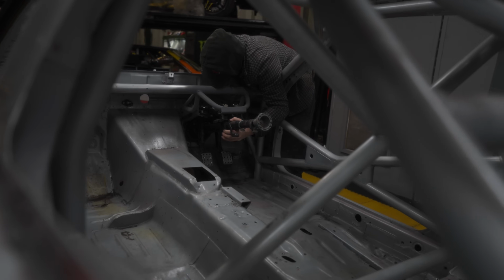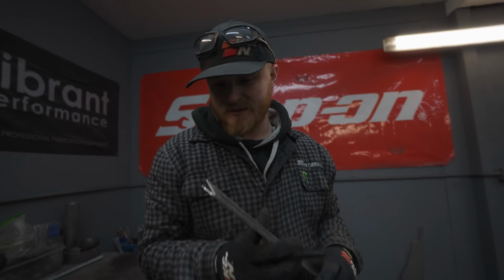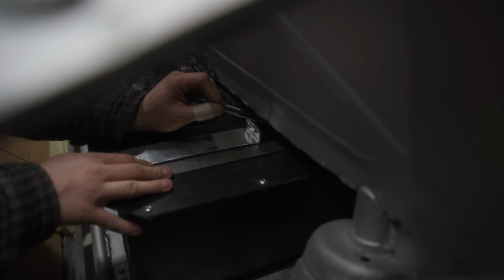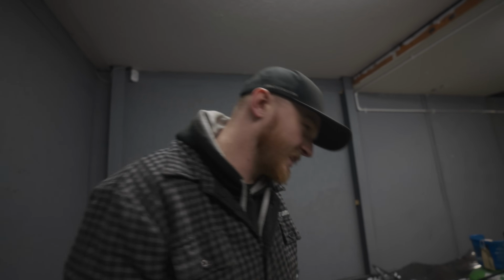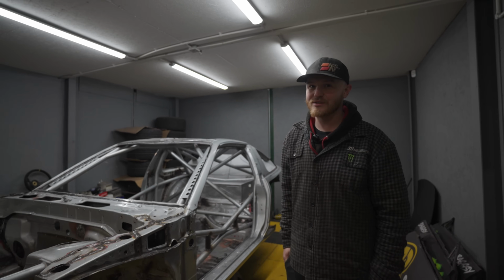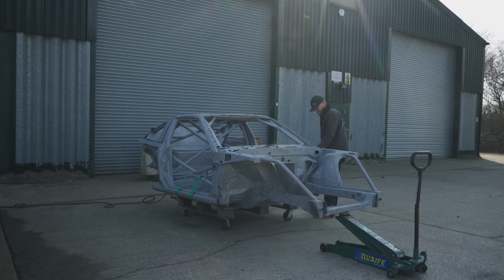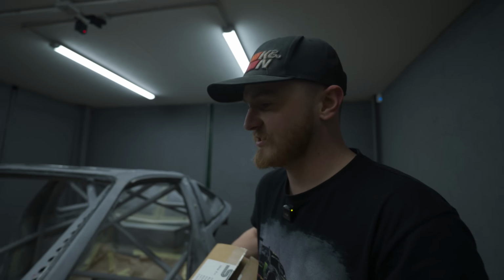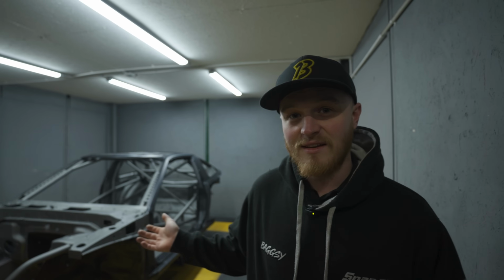Rebuilding My Abandoned S13 🫣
Check what we've been unto at SBMotorsport HQ 👀

Follow Baggsy on social for more updates!